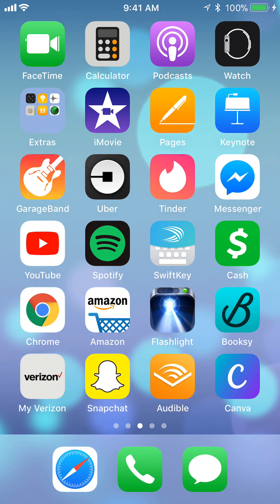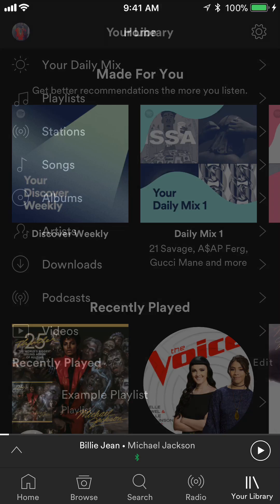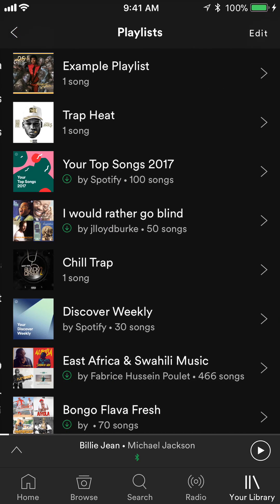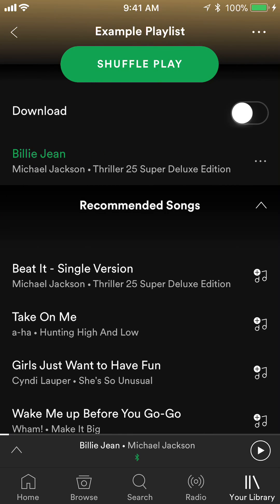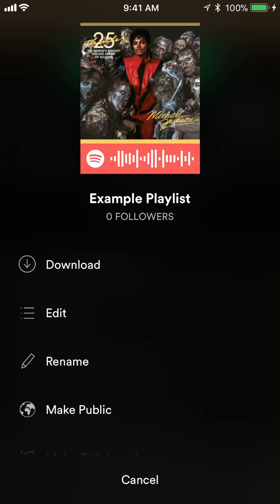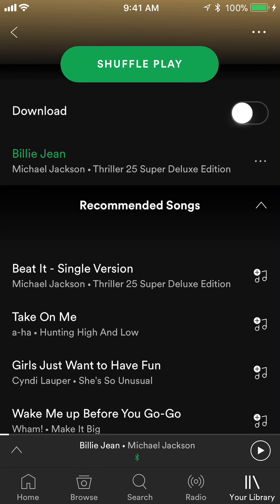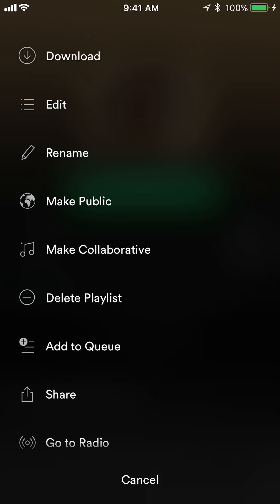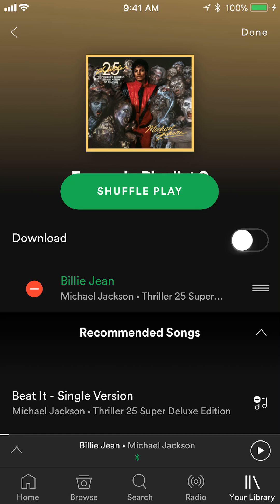How To Edit Playlist Spotify iPhone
This video shows How To Edit Playlist Spotify.